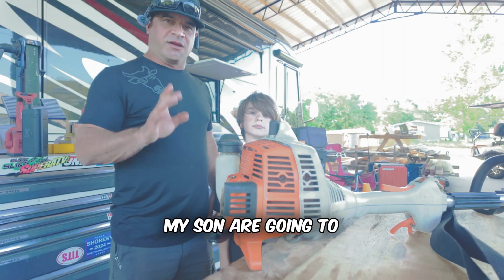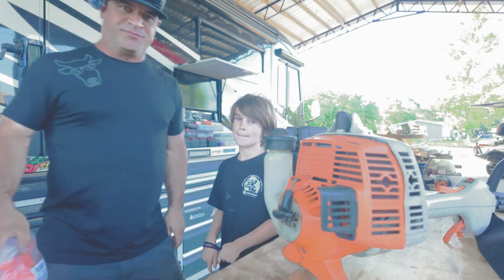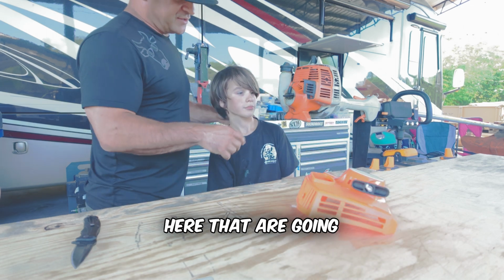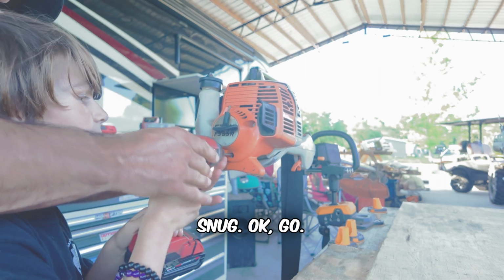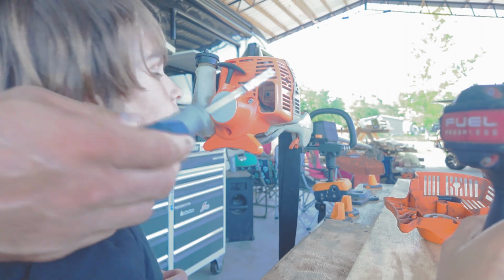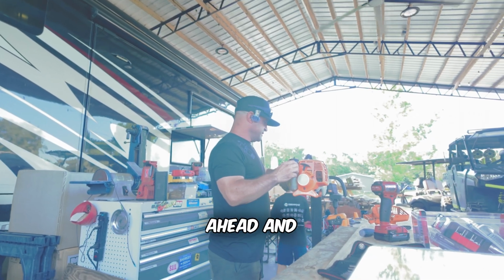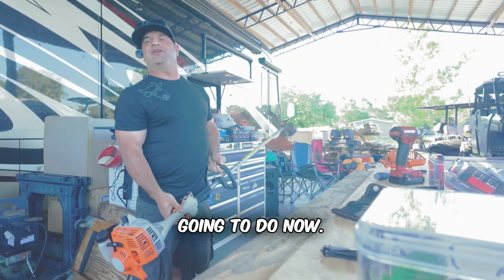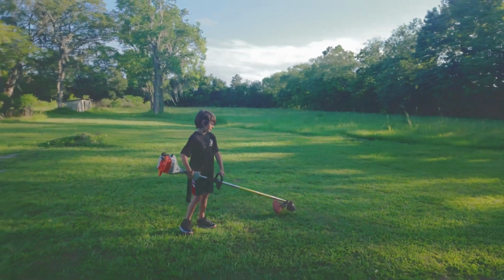How to fix a stihl weedeater pull cord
Learn how to change a Stihl FS55R weed eater pull cord with this DIY tutorial. Keep your lawn care equipment in top shape with these easy steps!

🔗 PRODUCT LINK
Recoil Starter Assembly 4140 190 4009 for Stihl FS45 FS55 FS55C FS55R FS55T FS38 FS46 HL45 KM55 String Trimmer Brushcutters

By using the link above, you'll be directly supporting the channel at no additional cost to you. I truly appreciate your support!